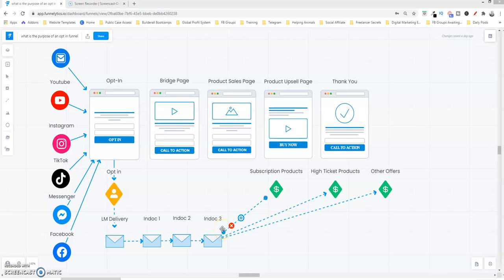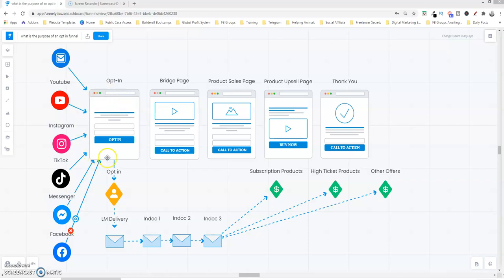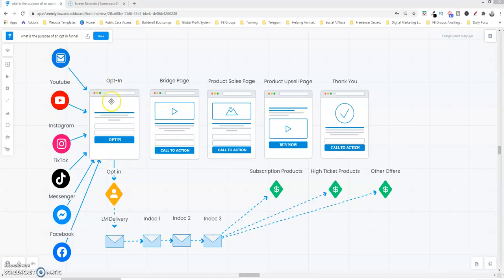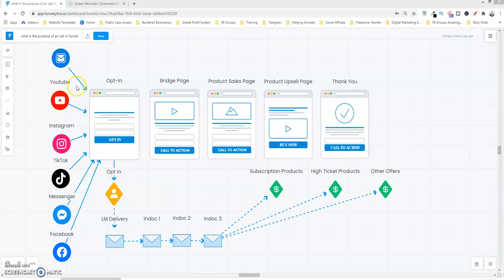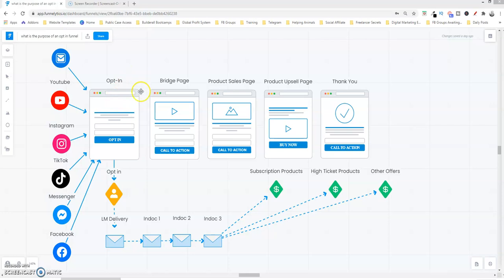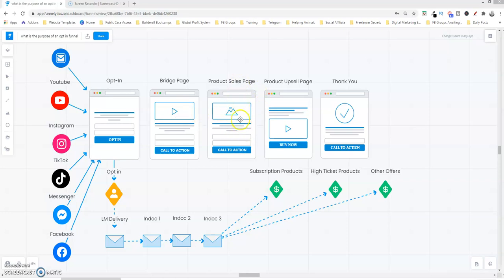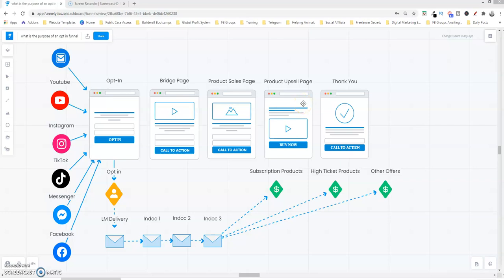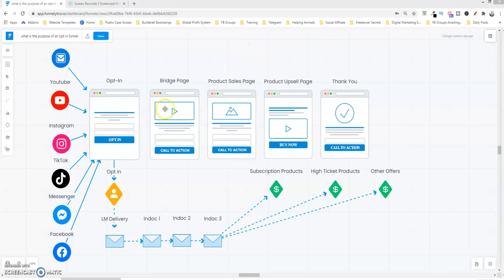What Is The Purpose Of An Opt In Funnel | Affiliate Marketing Tutorial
In Today's tutorials you will learn what is the purpose of an Opt In funnel. I'm using funnelytics.io to create a blueprint for this funnel